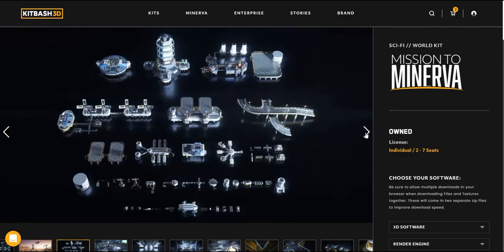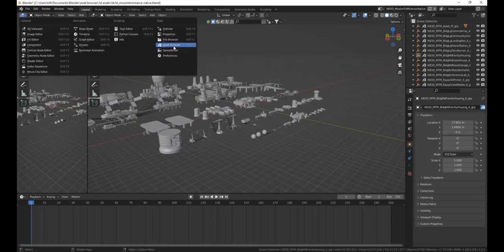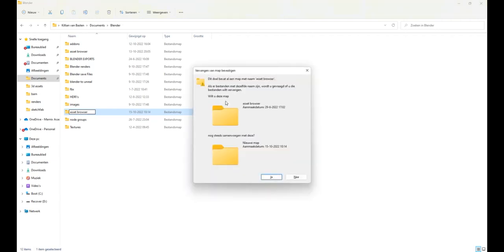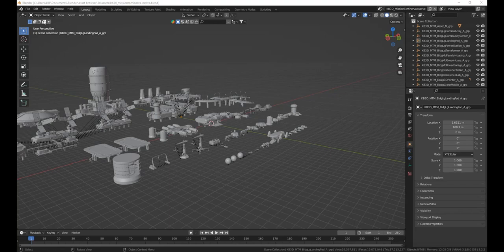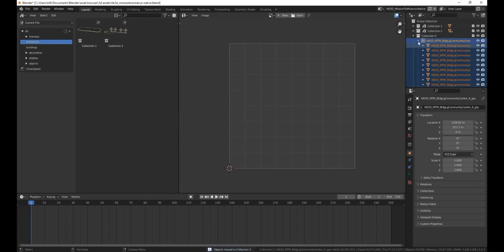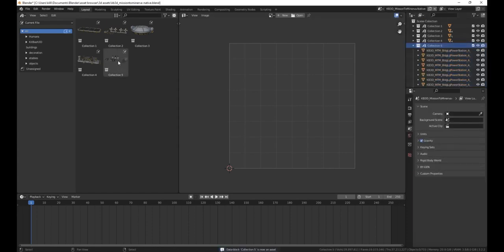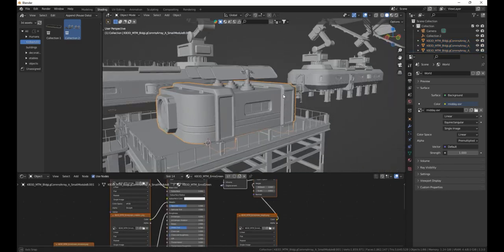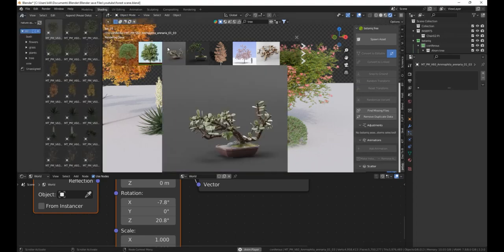FREE KitBash3D kits | city and space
In this video I will show you, how you can get 2 free KitBash kits and use them in your assetbrowser.

Content in this video:
00:00 intro
00:20 FREE KITS
00:50 Asset browser
04:47 finall words